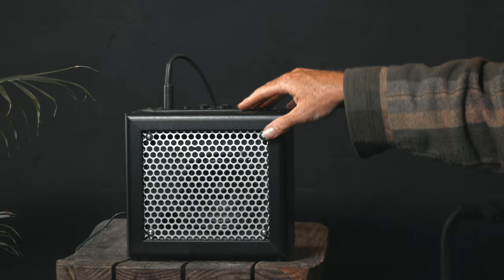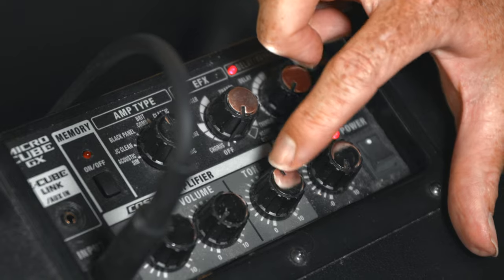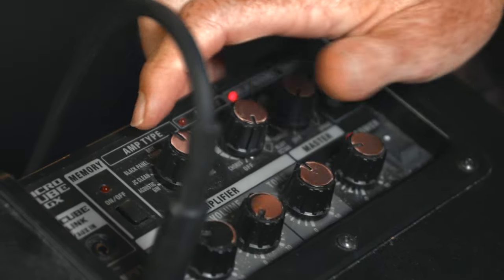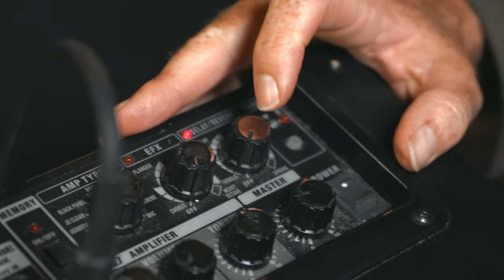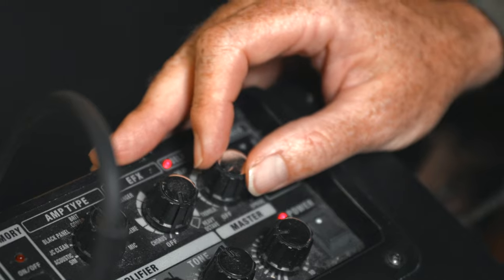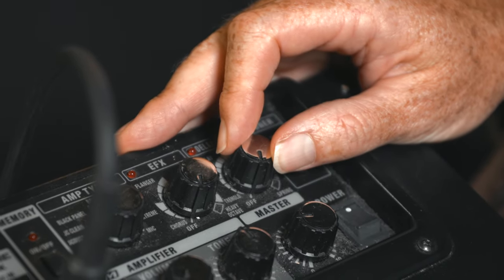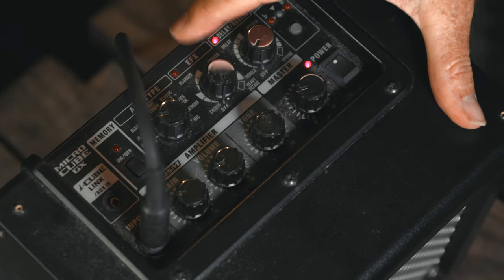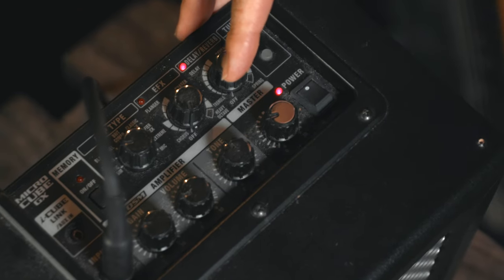Harmonica Rig that fits in your backpack!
Just found out the micro cube GX has been discontinued as there is a new model. This new model has similar setup but has more features like looping. Here is the link for the new model.

A great Harmonica for an amazing price is a Juzzie Smith Blues Harmonica.
This groove was played using a key C.

If you need some more support getting started on harmonica my course ‘Press Play & Blow Away’ will get you playing well within a month. Just 15min practice each day.

Thanks to my son Rumi for the great filming & editing.
If you enjoy these videos and would like to support us, here are some ways that really help. Thank-you!

Amazon music - look up Juzzie Smith